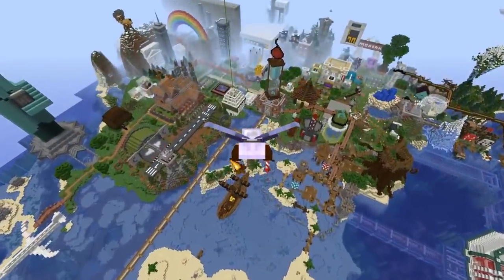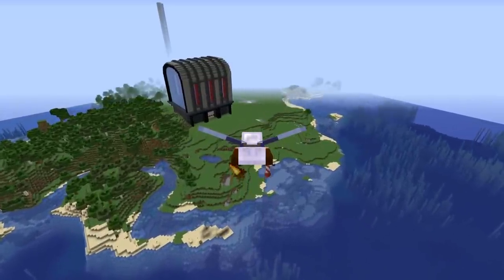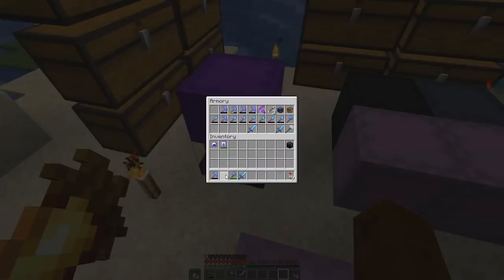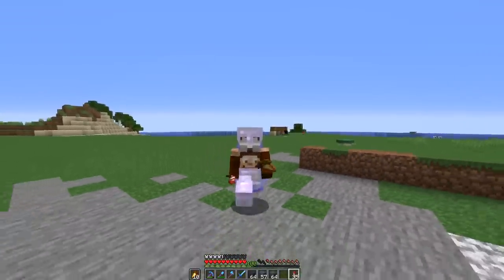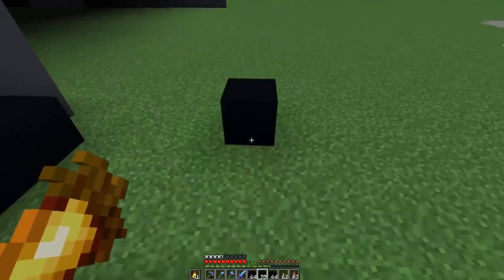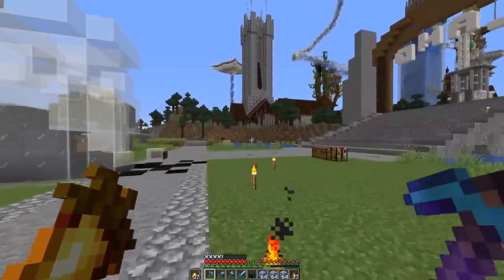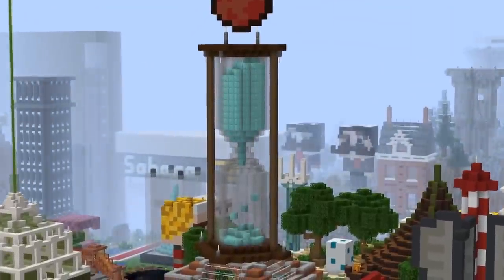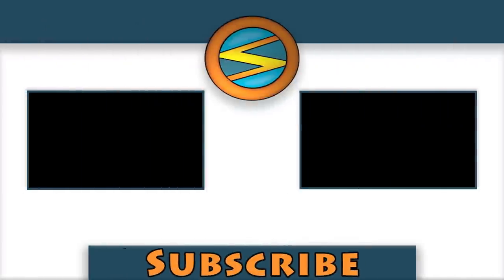Hermitcraft 6: The Redstone Factory Is DONE!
Welcome to Hermitcraft season 6 episode 110! This Minecraft 1.14.4 survival let's play will be on the Hermitcraft 6 multiplayer server and will consist of amazing survival bases, redstone farms, mini games and good times with friends. We are back on the Hermitcraft server with a new project! The new build is a complete re-build of Cherry computers shop and a new factory.  I'm going to build a redstone factory to make redstone components. I hope you like Cherry island warehouse. The base's design this season will be a pirate island with a secret cave entrance and where I'll store my treasure. The island will be landscaped into a tropical island with palm trees and underground cave base design. Hope you enjoy Hermitcraft S6. GoodTimesWithScar!